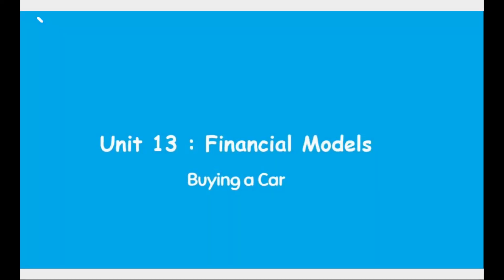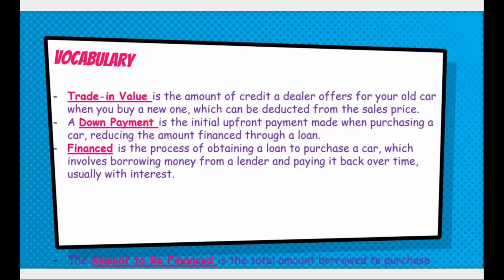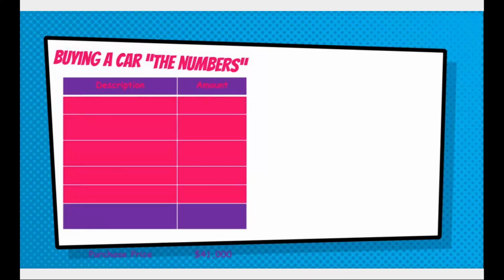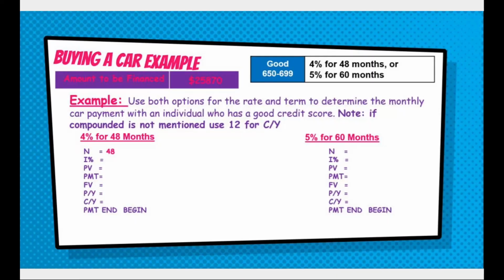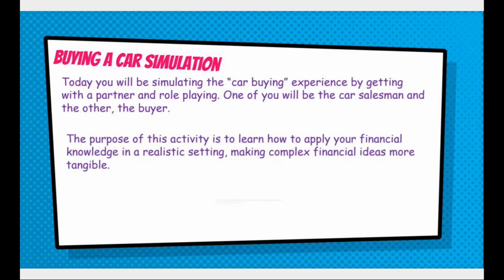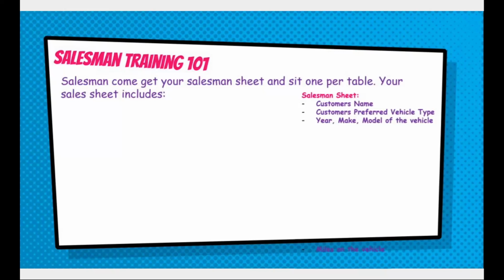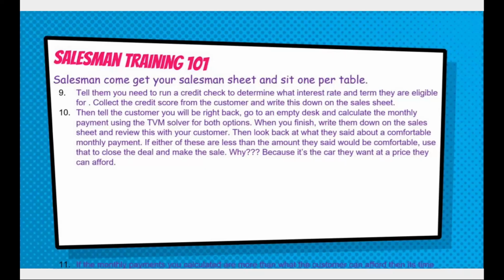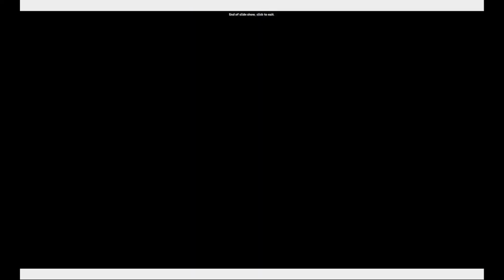Buying a Car